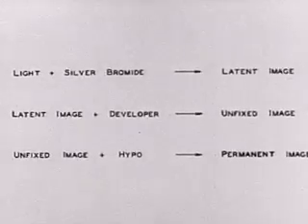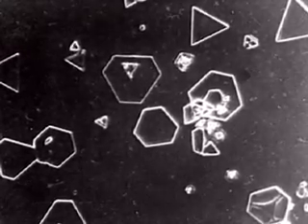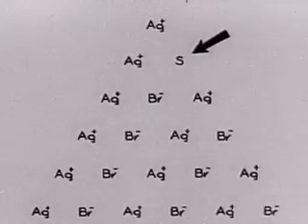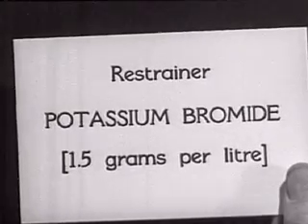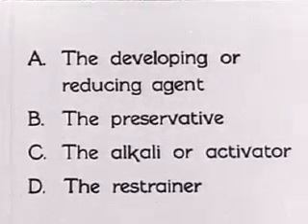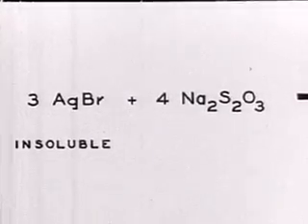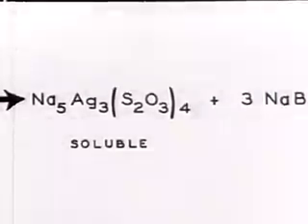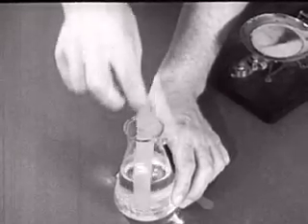The Alchemist In Hollywood, Part I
I love, teach and preach about the gospel of JESUS CHRIST of Nazareth.  I love New York City NYC and Staten Island.